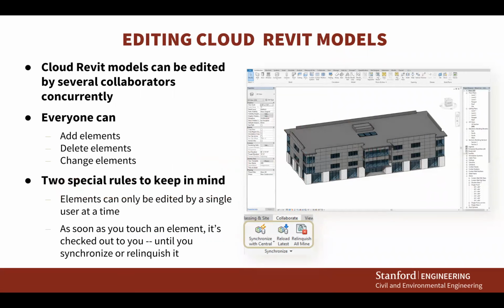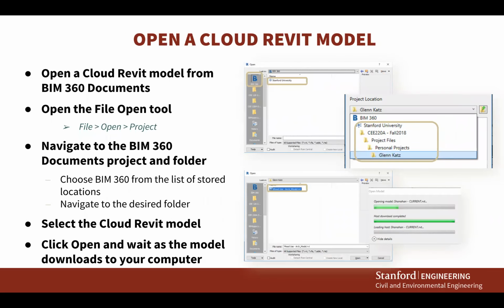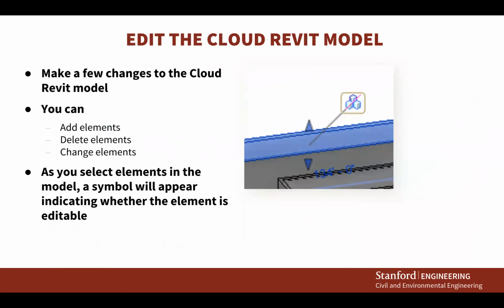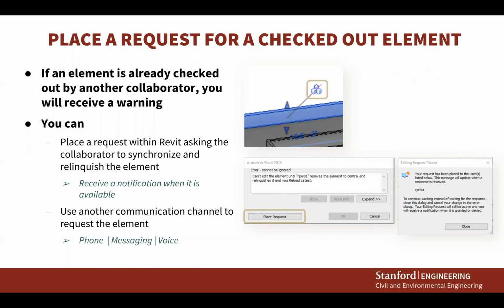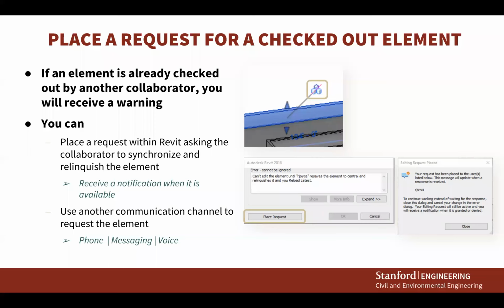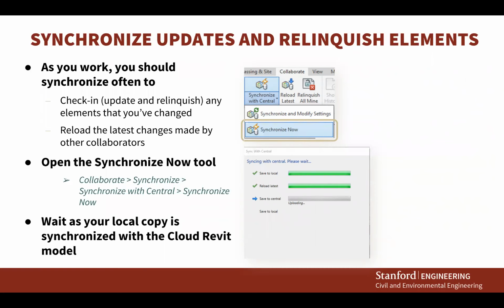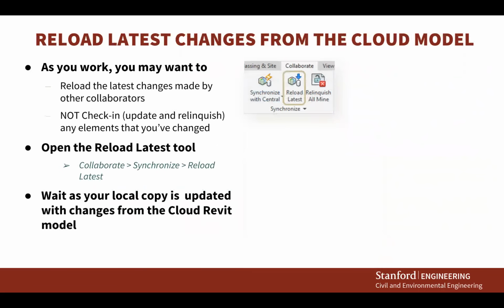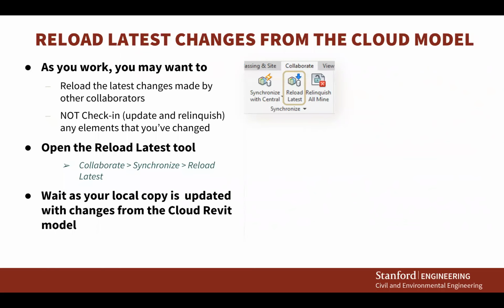08 02 06